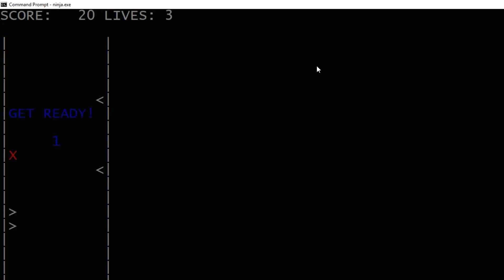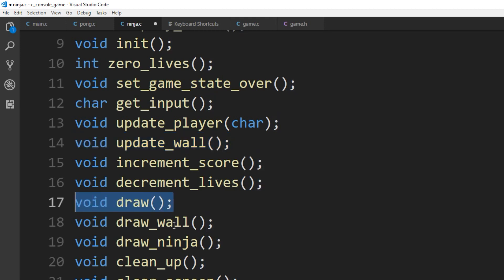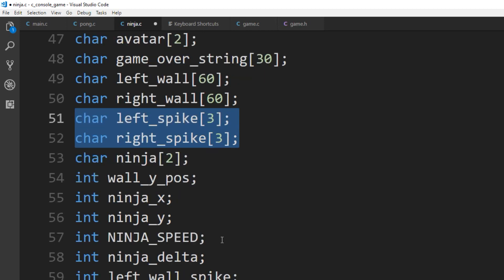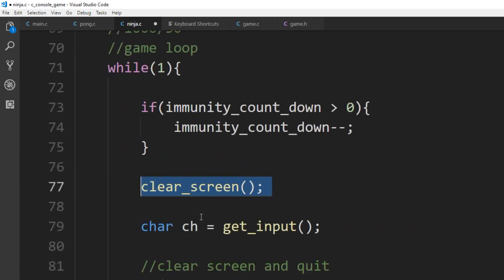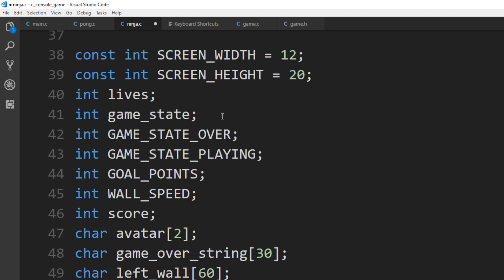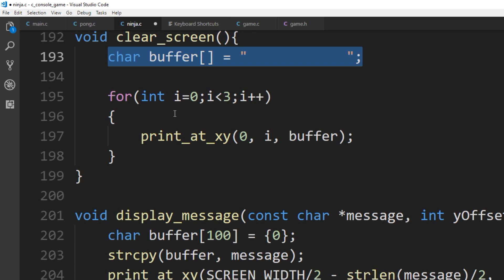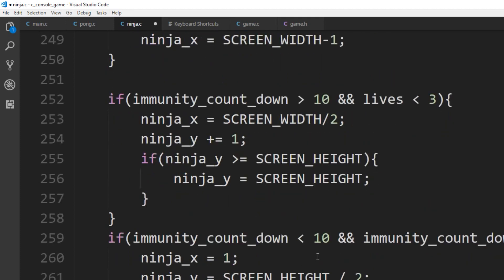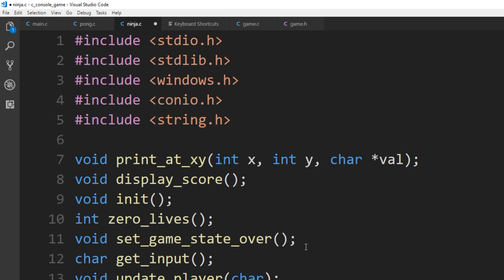How to Create a Simple Ninja Video Game in C